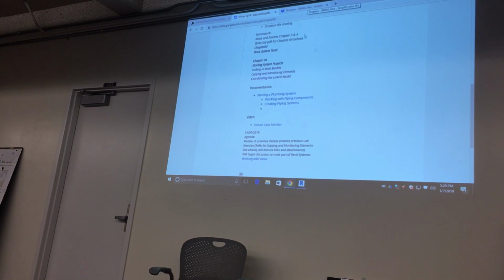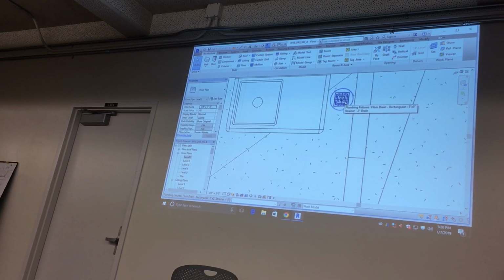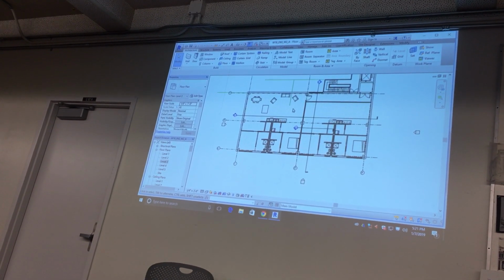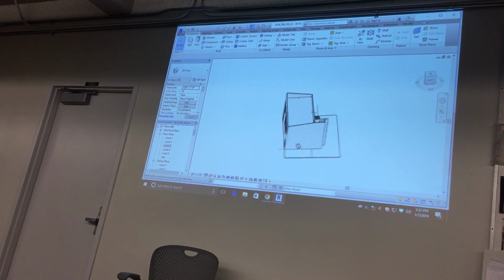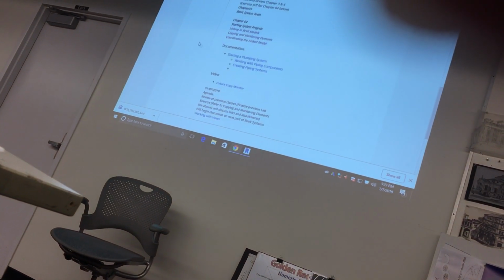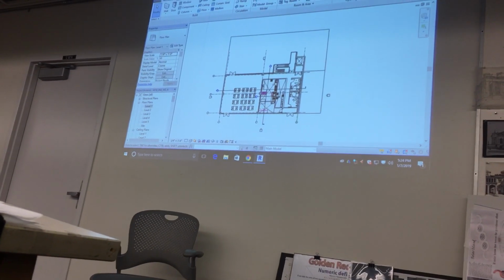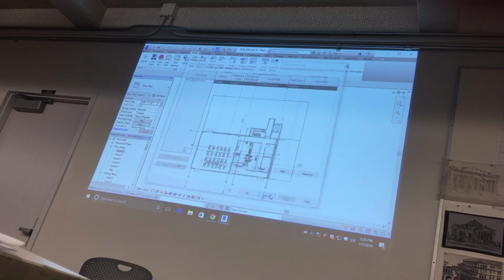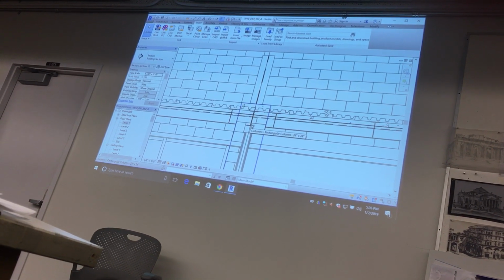January 11, 2019